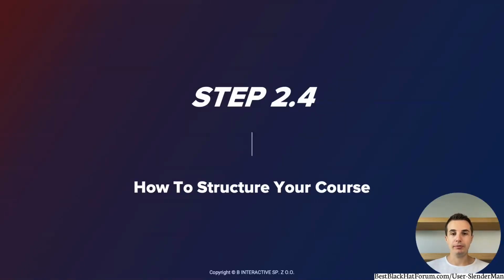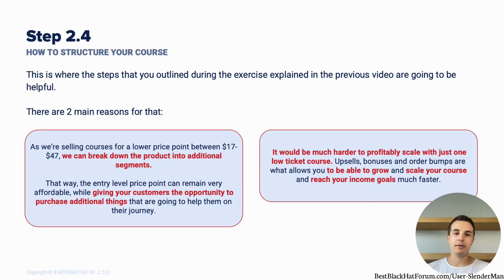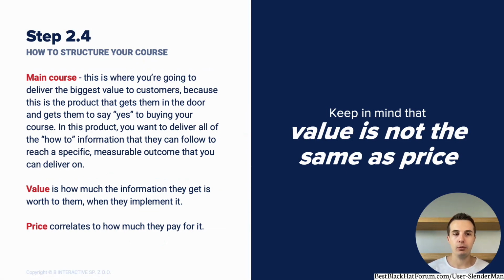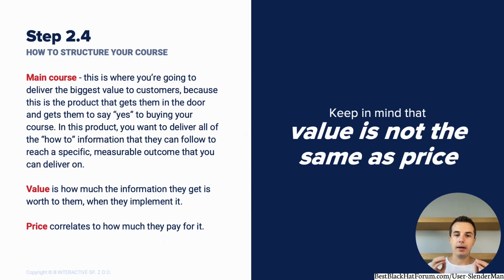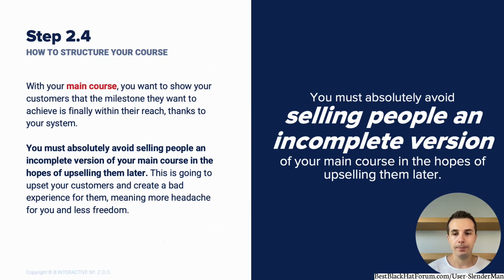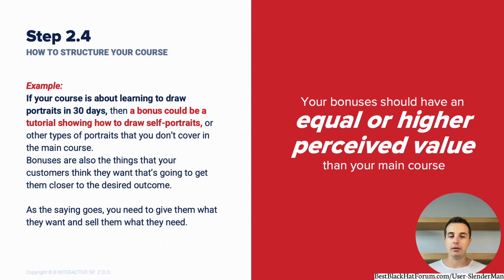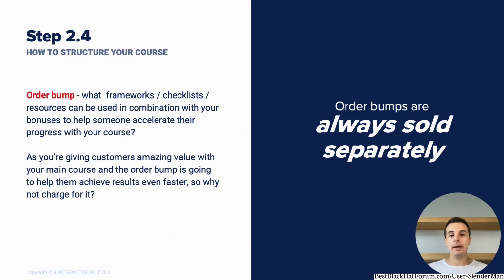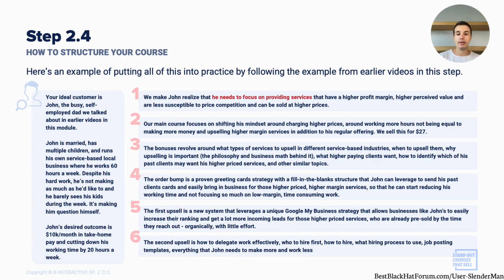2.4 Como estruturar seu curso